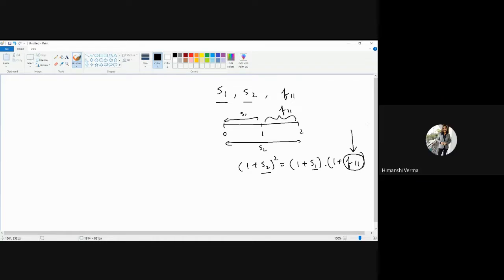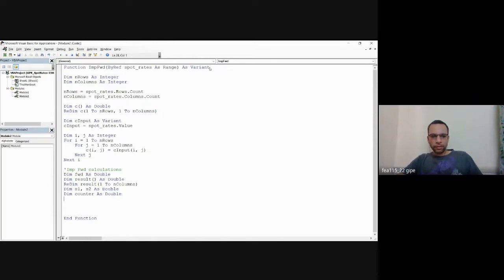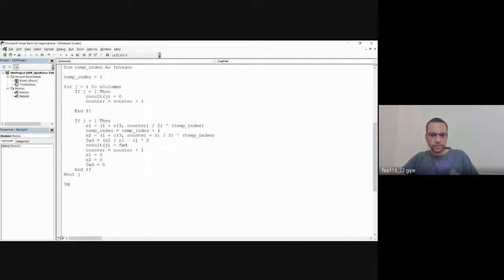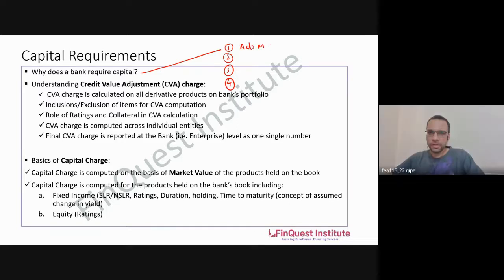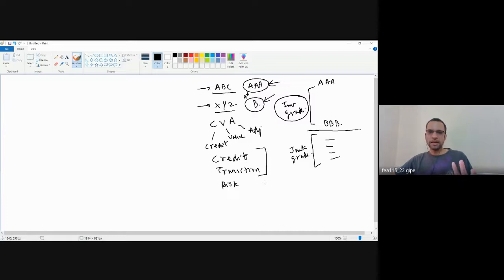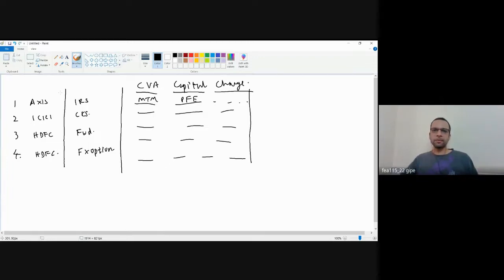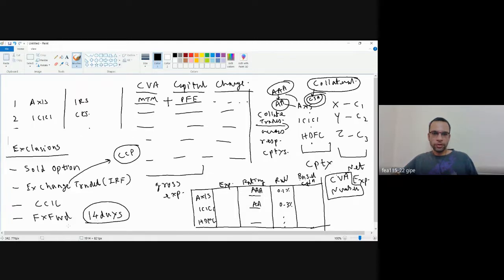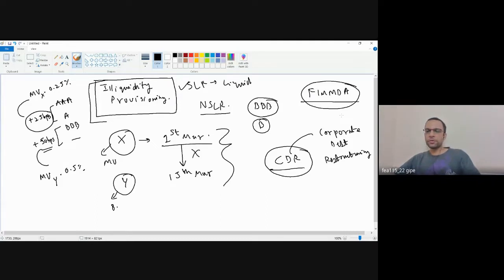Copy of Financial Risk Management 2022 03 24 04 02 GMT 7